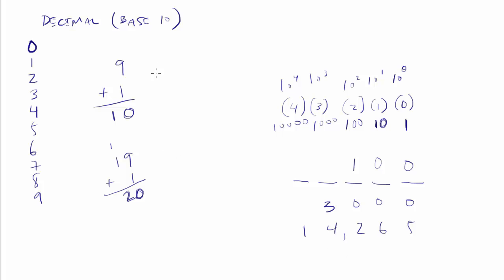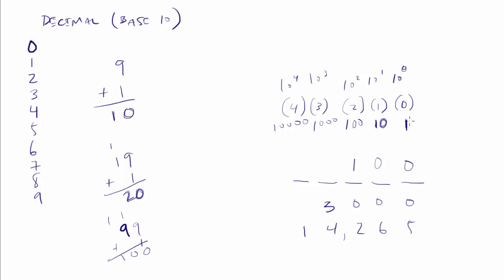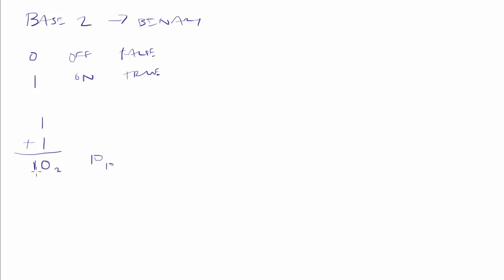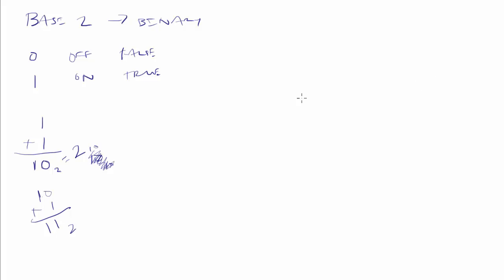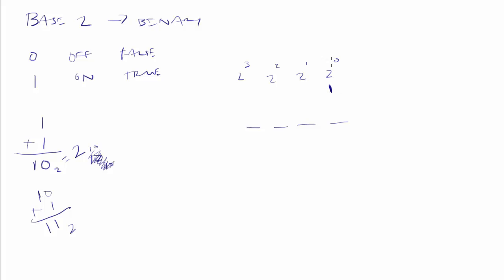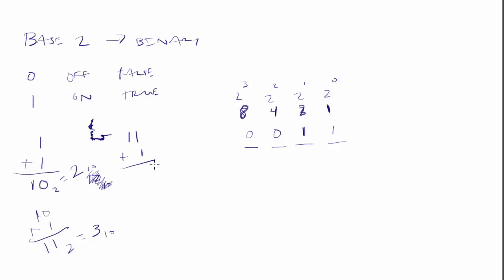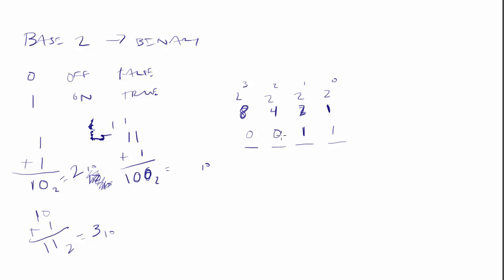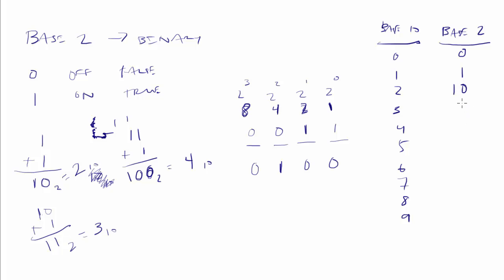002 - Base 2 (Binary) Numbering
Numbering Representation using Binary (Base 2)
Spencer Hilton - Computing Fundamentals